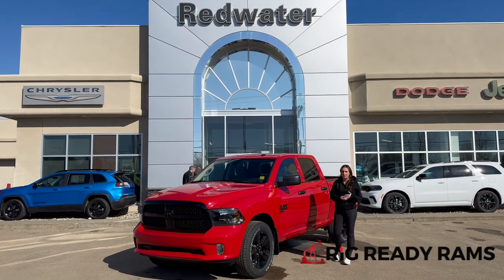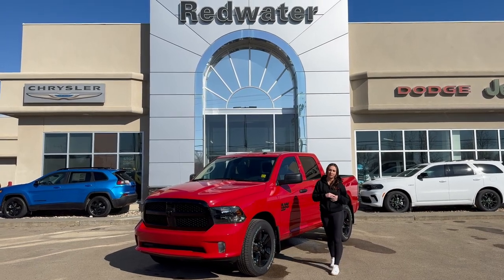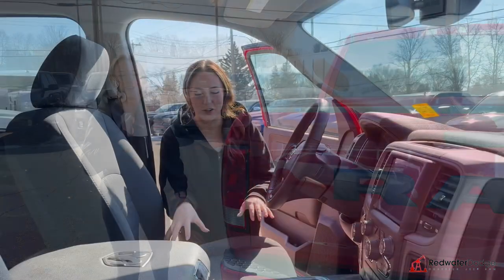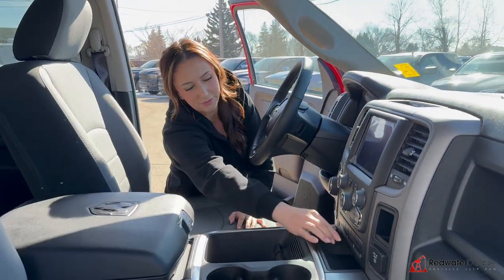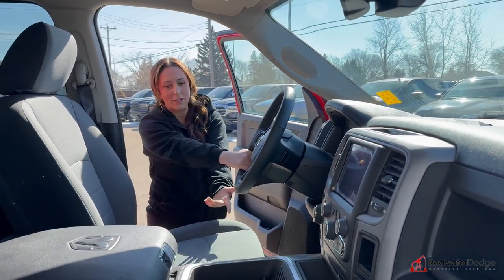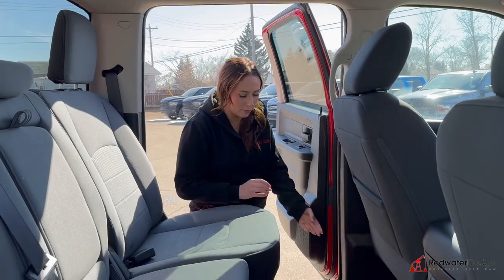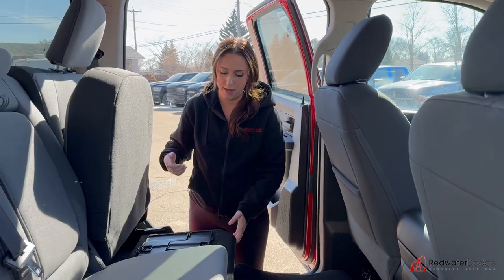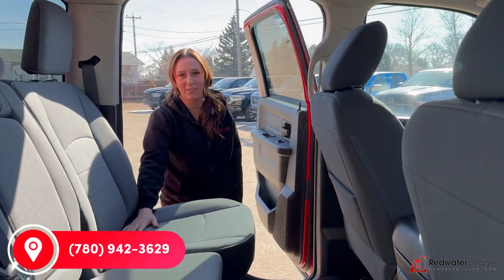New 2023 Ram 1500 Classic Tradesman Night Edition Crew Cab 4x4 | Stock # PR11216 - Redwater Dodge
Save on this New 2023 Ram 1500 Classic Tradesman Night Edition Crew Cab 4x4 now available at Redwater Dodge.

This New RAM 1500 Classic for sale in Alberta has massive MSRP discounts, exclusively in Redwater, AB.

For a must-own Ram 1500 Classic come see us at Redwater Dodge.

Stock # PR11216 VIN 3C6RR7KG8PG641216

Redwater Dodge
4716 48 th Ave
Redwater, Alberta
T0A 2W0